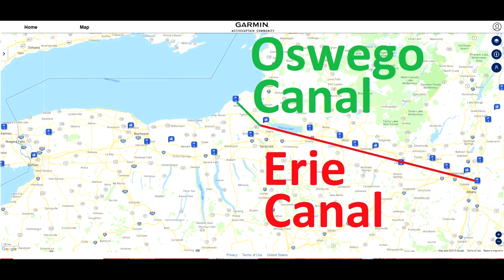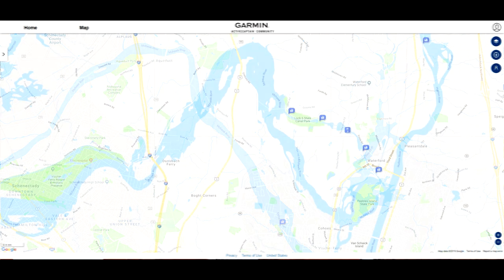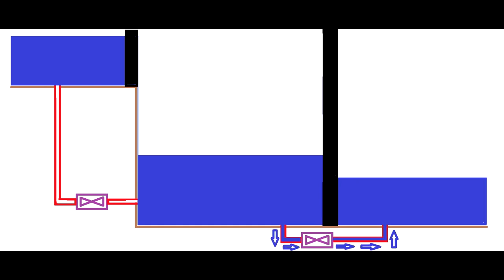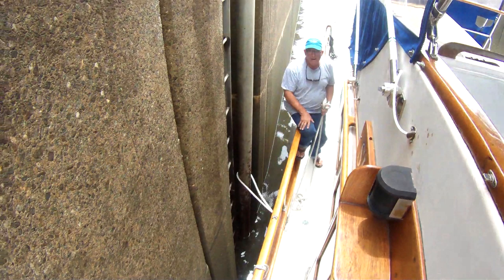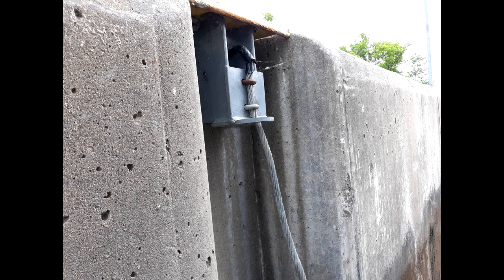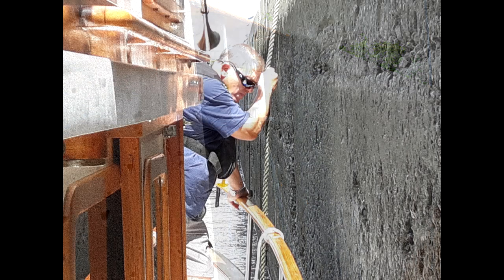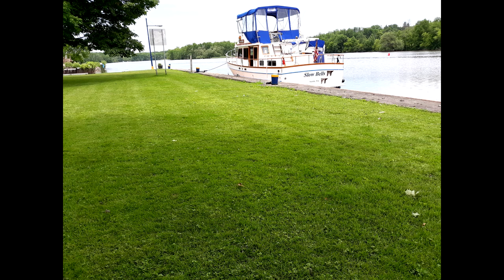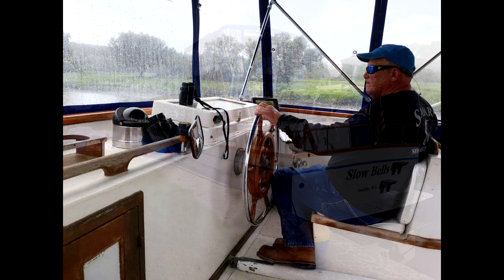Great Loop, Erie Canal (Slow Bells ep. 25)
This video documents the portion of the trip from Waterford, NY to Oswego NY on the Erie Canal and the Oswego Canal. I also talk a little about how a lock works, and the 3 methods used to tie up inside the locks on the Erie Canal.